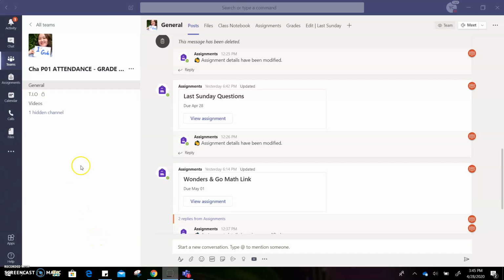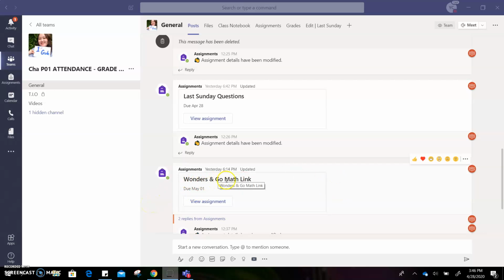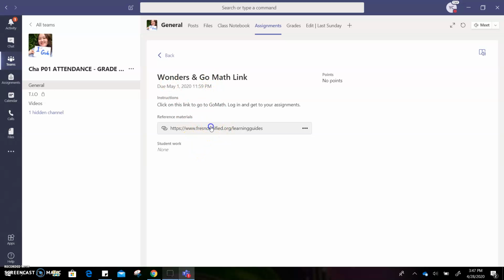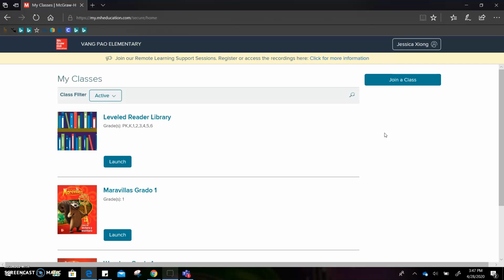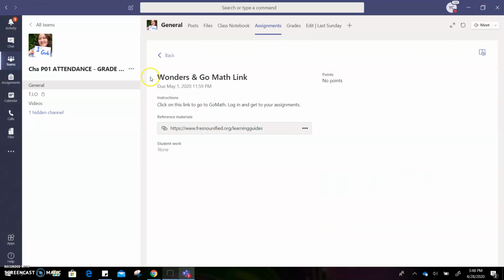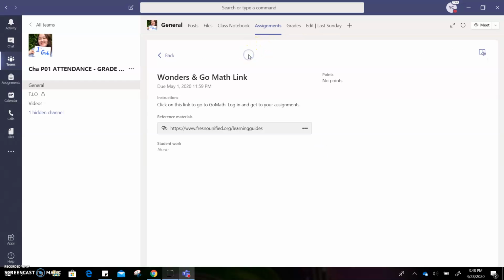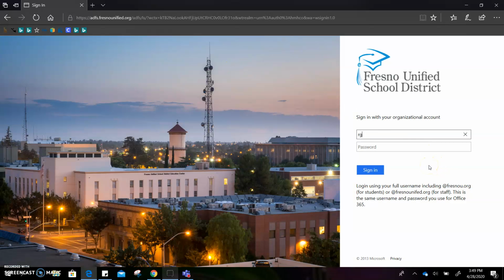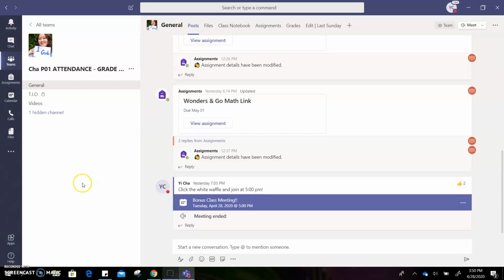Using the Assignment Cards to get to Wonders & GoMath